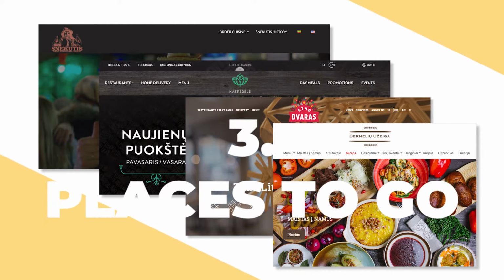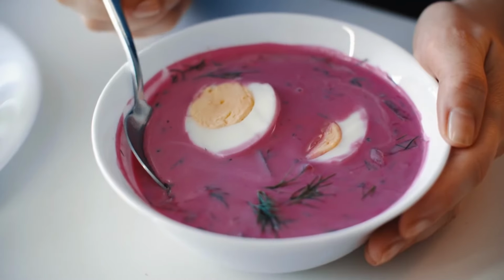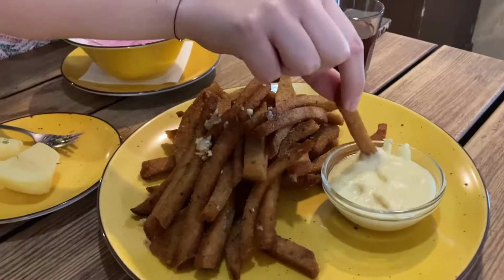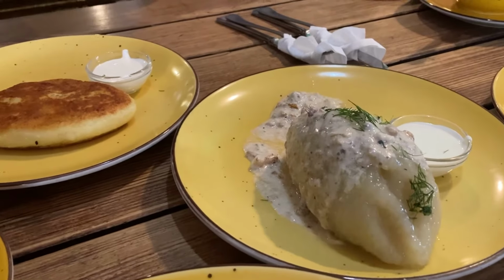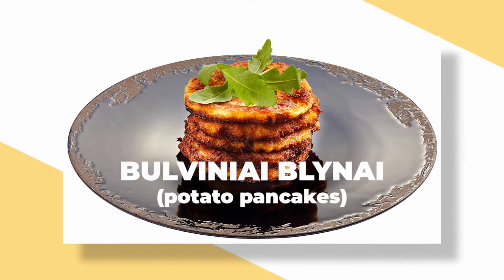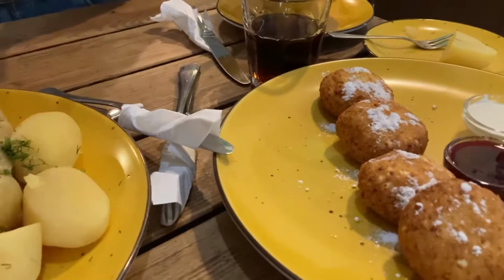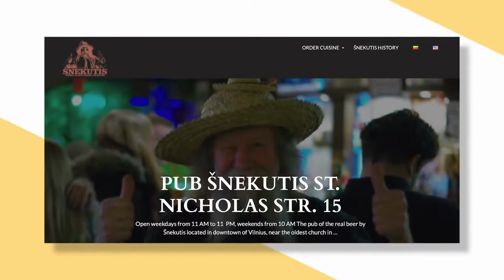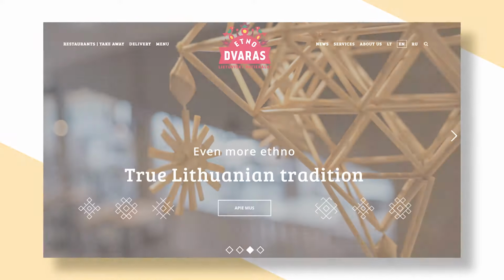Lithuanian Food You Must Try When You're Here!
Today we will look at some of the dishes you must try in Lithuania, as well as mention a few restaurants where you can try them.  We won’t be covering every single Lithuanian dish, so if you notice that we missed out on something important, write it in the comments so that others can check it out too!

Thanks to Jessi for joining us on this food-tasting adventure! Check out her social media channels!

Follow the channel through Instagram to find out what's new and what future videos are planned!